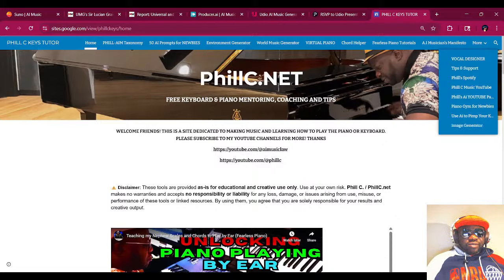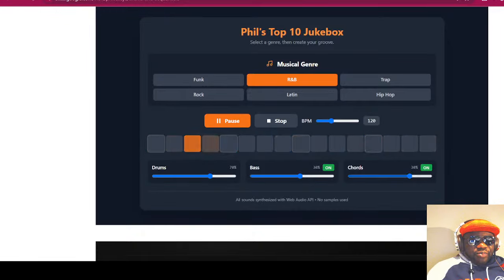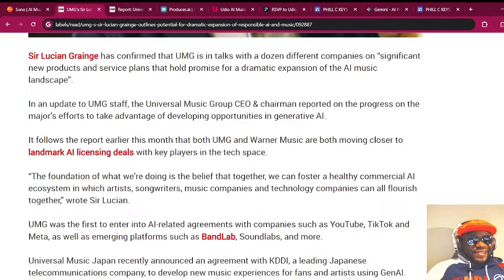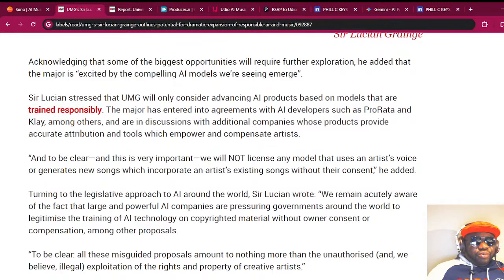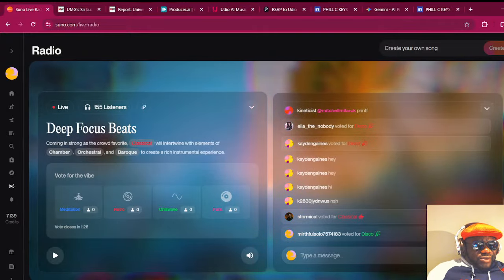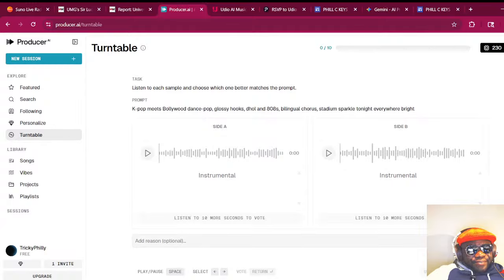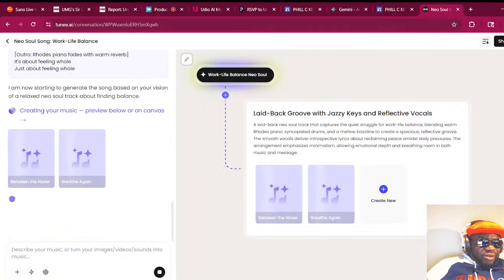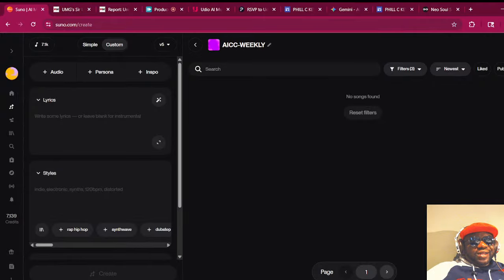Suno's MIDI Problem, UMG's 'Aggressive' AI Play, and the Drum Machine for the People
AI Creatives (LIVE) - SUNO V5 Woes, Will A.I KILL Music & UMG CEO in the News
🎧 Welcome to AI Connect Radio — Episode: “AI Music Money?”
Tonight, we’re talking about the BIG question everyone in AI music is asking:
Who’s really getting paid? 💰
In this packed session, we cover:
• UMG’s new AI music partnerships and what they mean for independent artists
• The rise of tools like Suno, Producer AI, and Tunee
• The ongoing debate: Will AI kill musicianship or spark a new renaissance?
• Phill’s upcoming Drum Machine Project and why it’s built for creative freedom
• Real talk from musicians, producers, and members of our growing AI music community

This isn’t a hype session — it’s a reality check for creators navigating the AI music revolution.
If you care about your craft, your rights, and the future of music, you’re in the right place.
👉 Try the Genre Blender for members and other tools at phillc.net
What do you think? Should AI music companies share revenue with human creators?

CHAPTERS:
00:00 - Phill's Vision for Music
06:00 - How Are You Creators?
07:58 - Will AI Kill All Musicians
10:28 - Catching Up with Beatology
11:19 - Catching Up with Mister Mister
15:02 - Phil's Drum Machine
18:18 - Exporting MIDI
21:25 - Creating a Music Terminology App
23:37 - Creating a Mental Health App
24:43 - UMG's CEO on AI Music Expansion
30:39 - BeatMaker 3 Overview
32:43 - Record Labels vs AI Musicians
38:14 - China's SUNO Alternative
40:49 - AIM Taxonomy Explained
44:44 - Could Suno Compete with Spotify?
46:00 - Is the Korg Kronos in Suno?
49:06 - Beatology Updates
53:10 - Gordon's Recent Activities
54:02 - Zoe's Recent Activities
56:47 - Producer AI Innovations
1:00:27 - UDIO AI After Hours
1:02:30 - TUNEE AI Insights
1:13:25 - Will AI Kill Music?
1:16:50 - The Truth About SUNO 5
1:21:10 - Expectations for SNO 6
1:30:45 - End of Q&A
1:32:49 - New Threats in Music Industry
1:35:39 - Share Your Story
1:37:40 - End of Stream